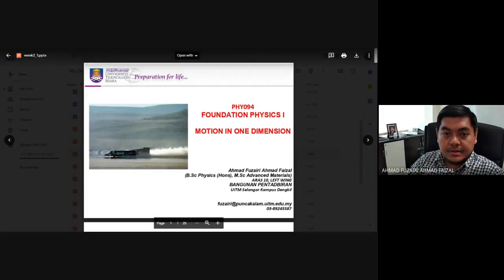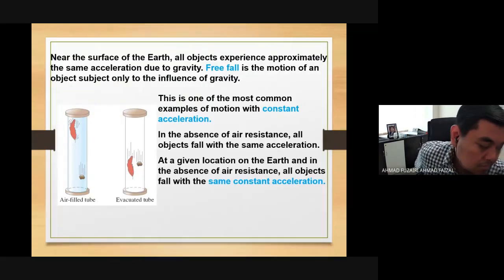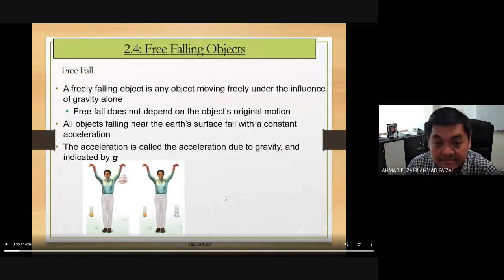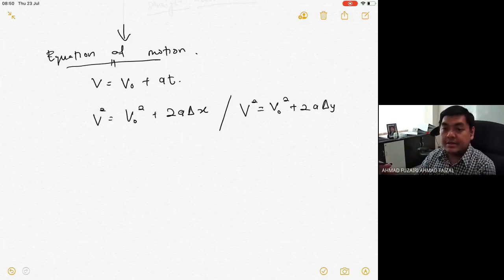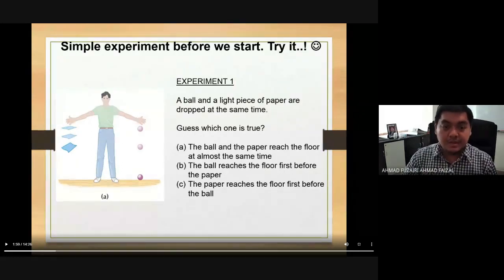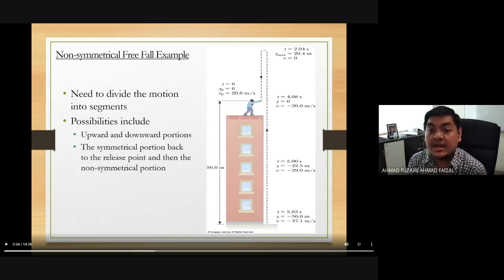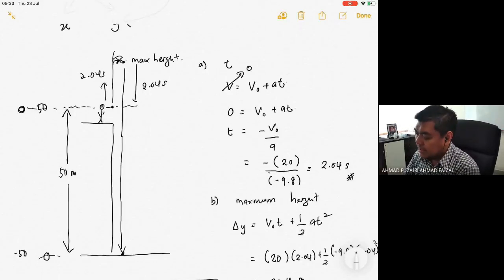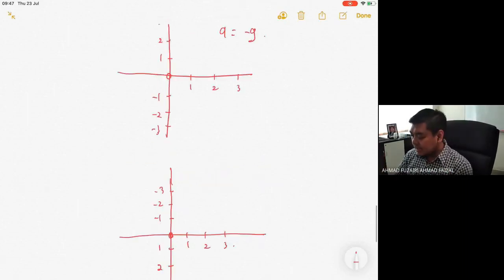Lecture E43-E44 Week 2b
Motion in 1D : Free-fall